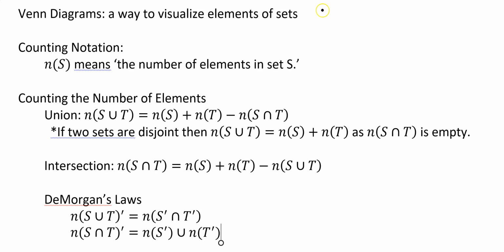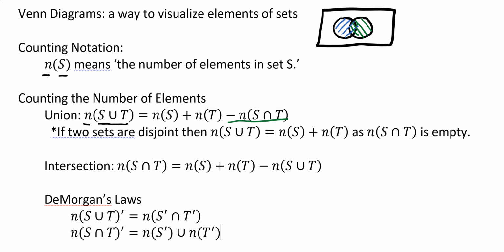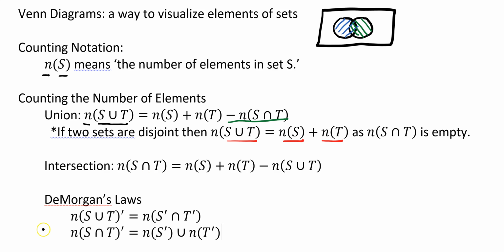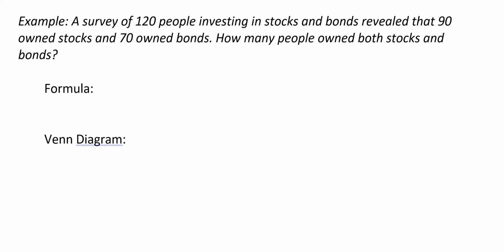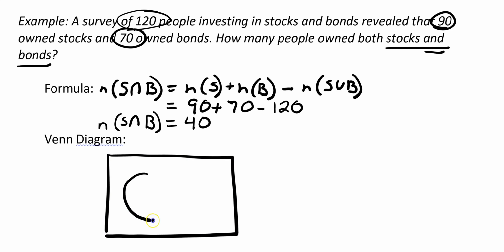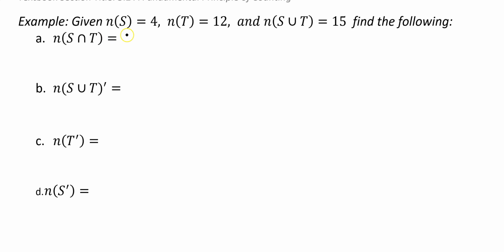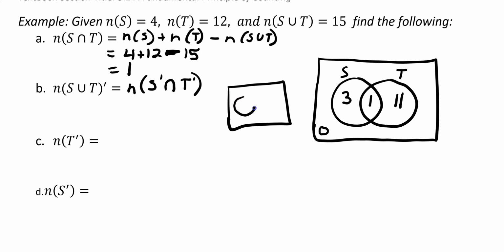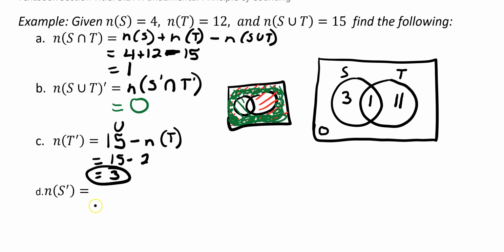5.2 A Fundamental Principle of Counting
Union, Intersection, Venn Diagram, DeMorgan's Law